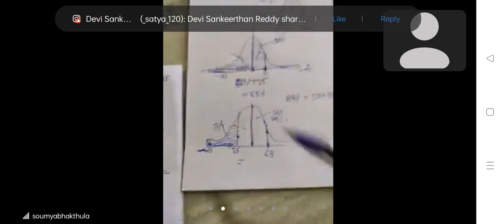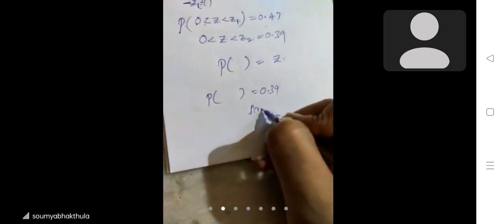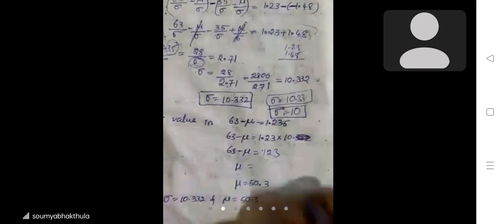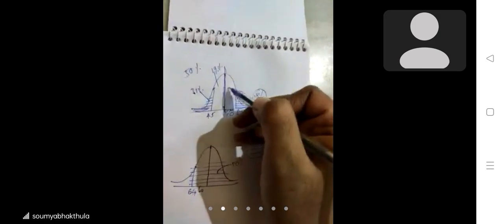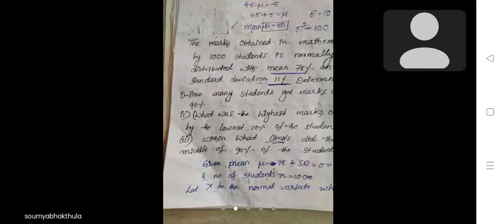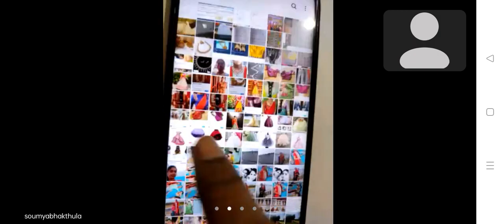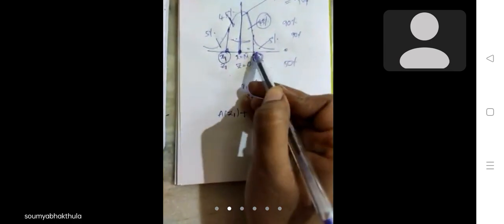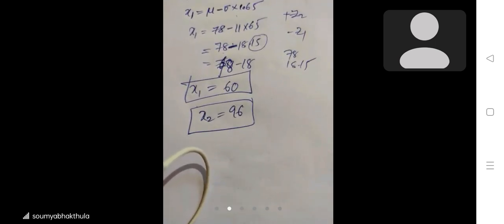18 January 2022